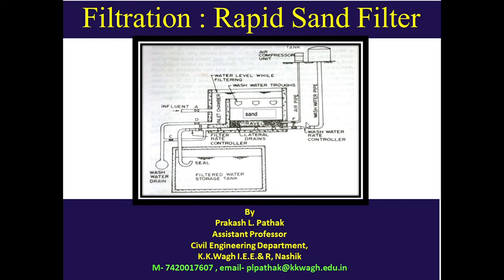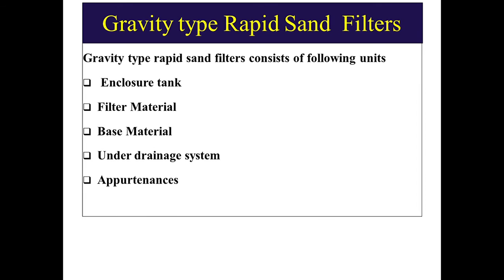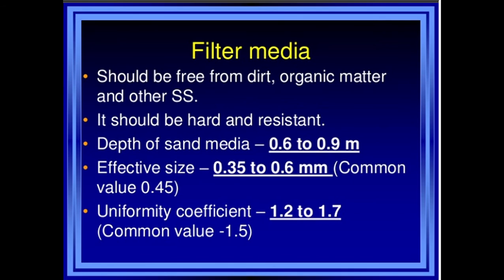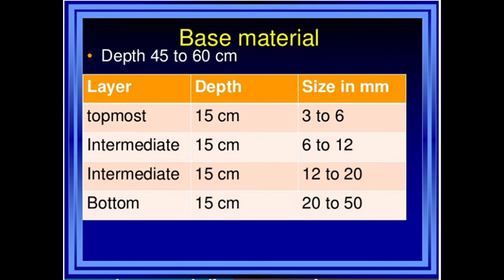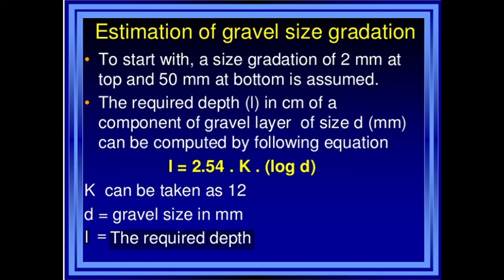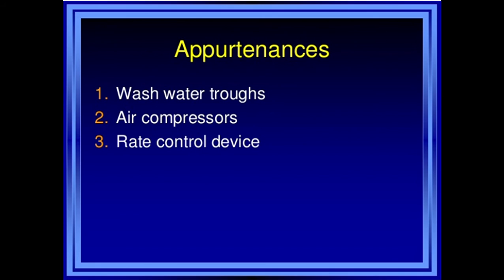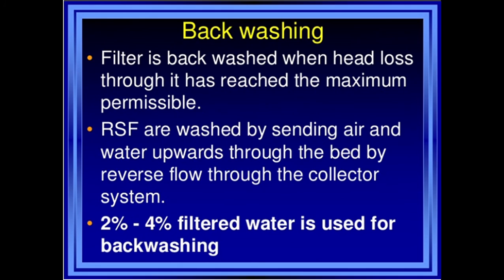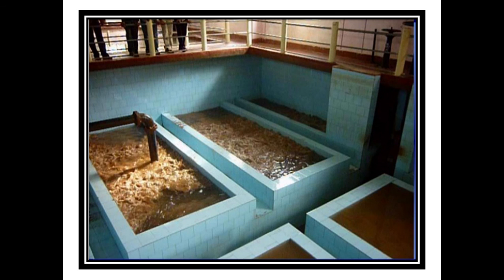Video Lecture on Rapid Sand Filter by Prakash L Pathak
This Video Lecture gives a information of working principle of  to  Rapid Sand Filter and Back Washing of filter.